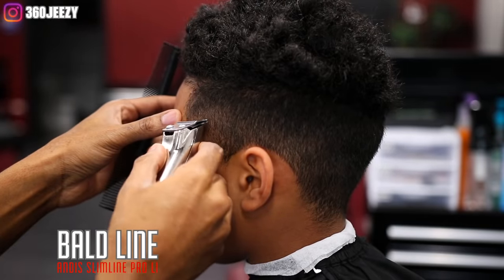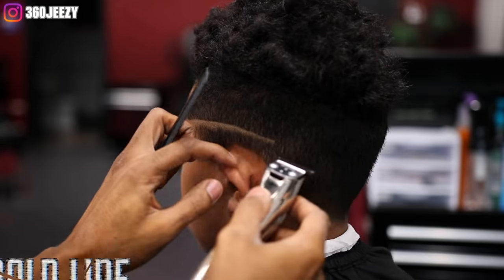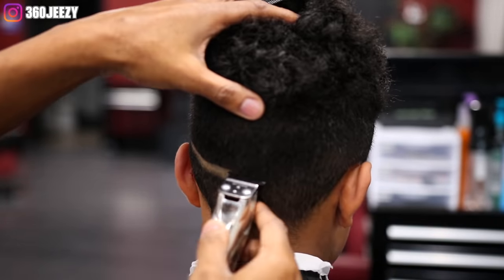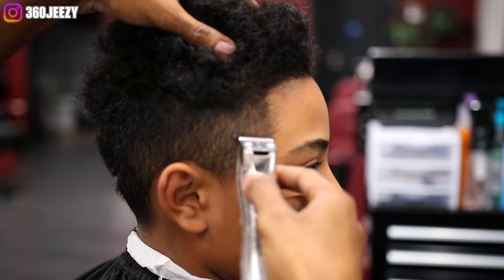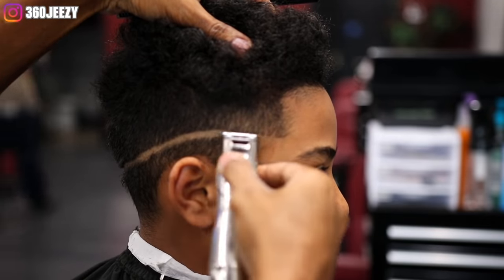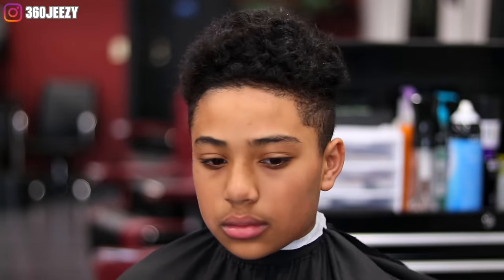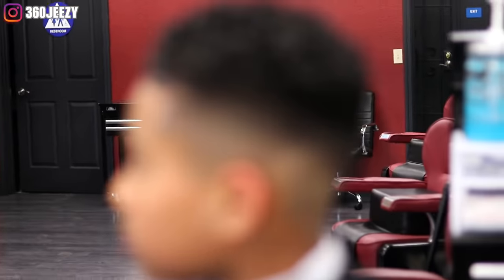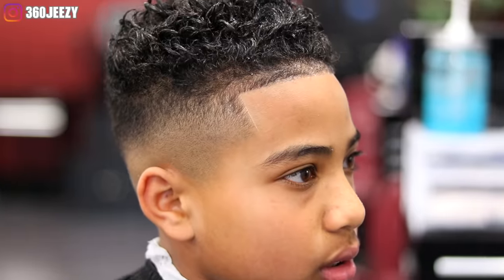*FULL LENGTH* HOW TO CUT HAIR LIKE A BARBER: MID FADE CURLY TOP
To Purchase The Tools I Use In This Video:

Oster Fast Feed:
Andis GTX:
Andis Slimline Pro Li:
Wahl Magic Clip:
Andis Pro Lithium Shaver:
Wahl Hero:

To Purchase The Camera Equipment I use To Film This Video:

Canon 80D:
50mm Lens:
Sigma18-35mm Lens:
Ring Light:
Samson Wireless Mic:
Mac Book Pro: